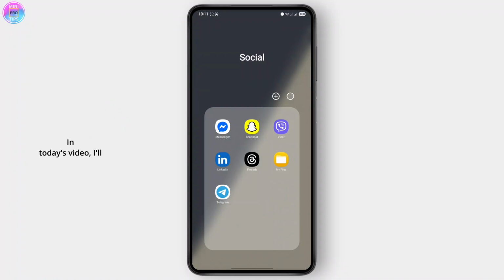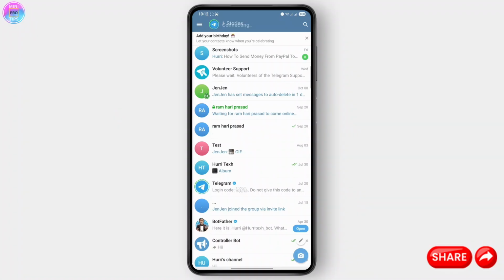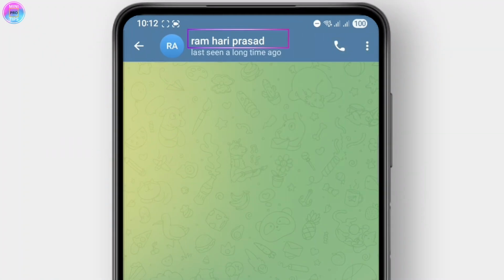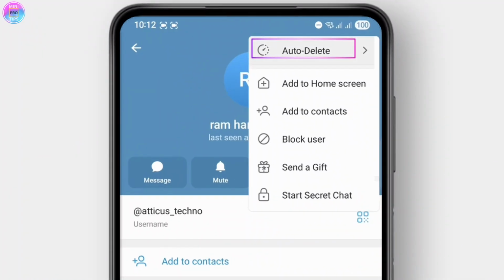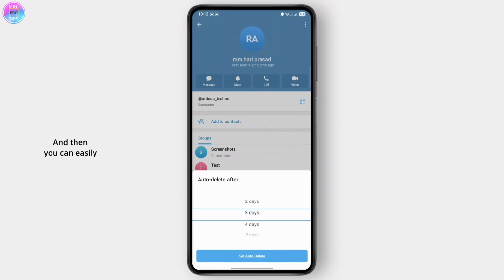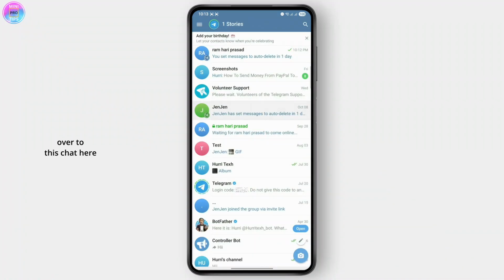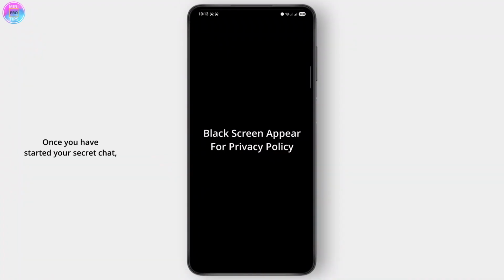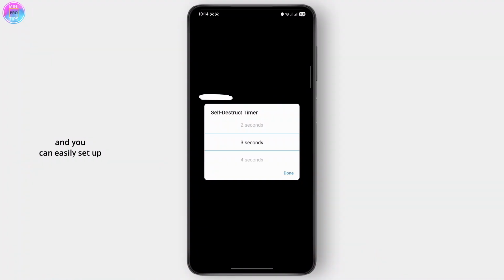How to Enable Auto Delete Messages on Telegram?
Want to enable auto delete messages on Telegram to keep your chats clean and private? This video will guide you through the steps on how to enable auto delete messages on Telegram quickly and easily. Whether you're asking, "How do I turn on auto delete messages on Telegram?" or need help with the chat cleanup feature, this tutorial has you covered. Learn the steps to automatically delete messages and manage your conversations effortlessly. Watch now to see how you can enable auto delete messages on Telegram today!

Timestamps:
00:00 How to Enable Auto Delete Messages on Telegram?
00:06 How Do I Turn On Auto Delete Messages on Telegram?